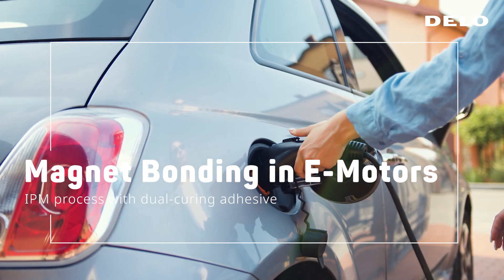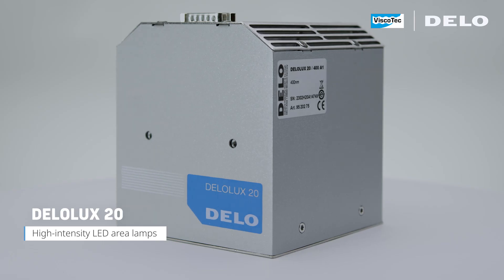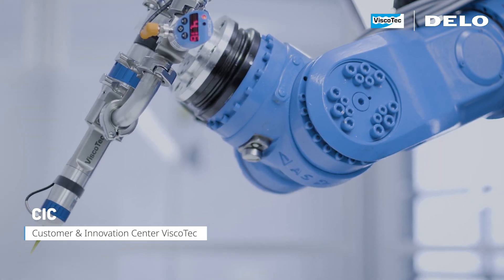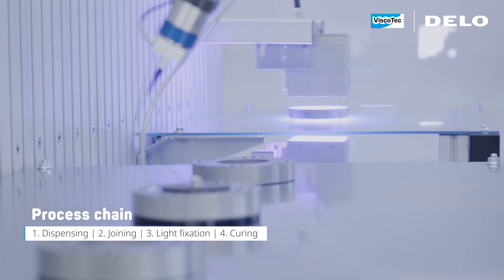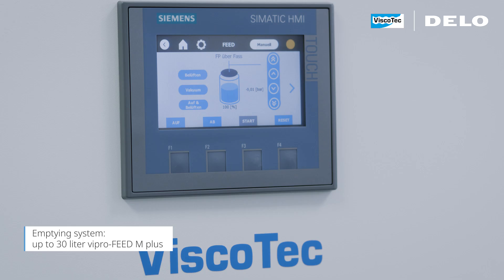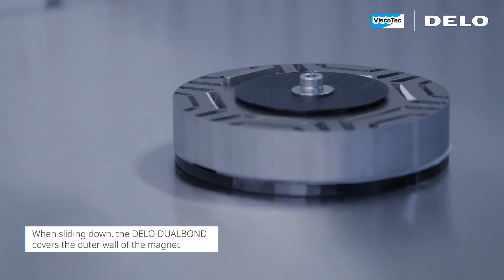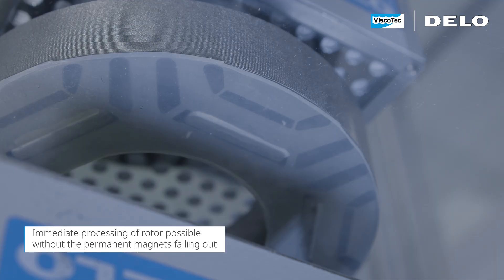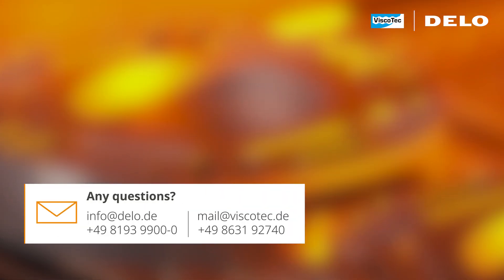Magnet bonding in e-motors | Slot-wall magnet bonding with DELO dual-curing adhesives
The future of our roads is electric. DELO engineers are pioneering the smart solutions needed for efficient electric motor manufacturing.

Key to these innovations is our cutting-edge dispensing technology paired with dual-curing adhesives, revolutionizing mass production.
One highly effective process in our arsenal is slot-wall magnet bonding.

In this video you will learn how this automated, rapid, and precise bonding method can expedite the process from dispensing to final curing.

Eager to delve deeper?